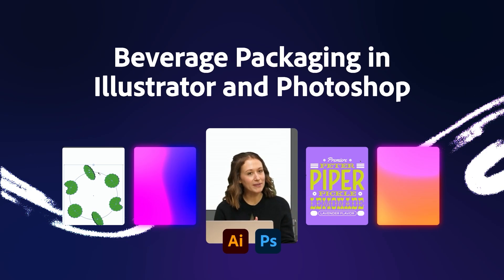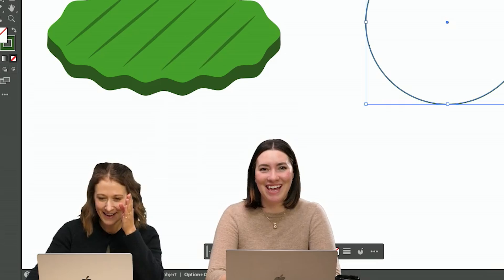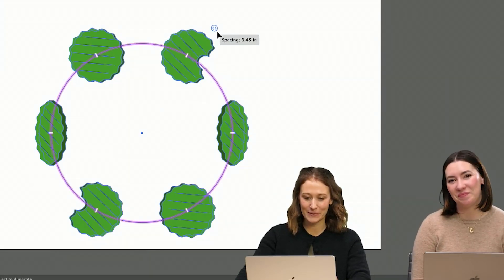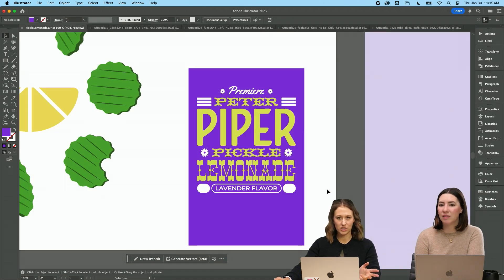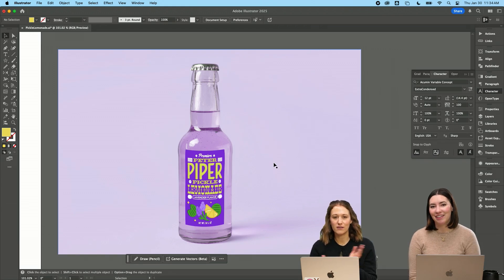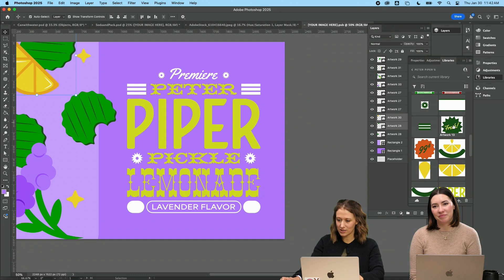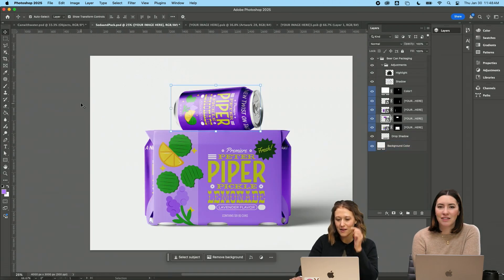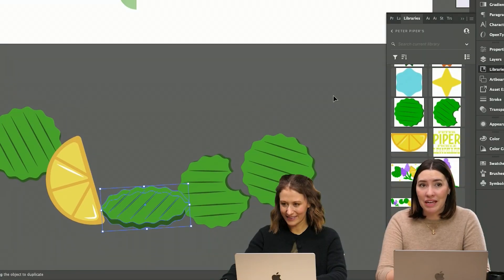Beverage Packaging in Illustrator and Photoshop With Emily Poulin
Design packaging for a lemonade brand - and make it pickle themed!! Join Emily Poulin as she works her packaging design magic in Adobe Illustrator. She explain how she utilized tools like shape builder, objects on a path, & generative mockup! Watch her utilize custom assets to create on-brand mockups!